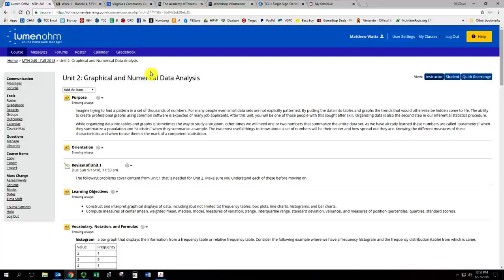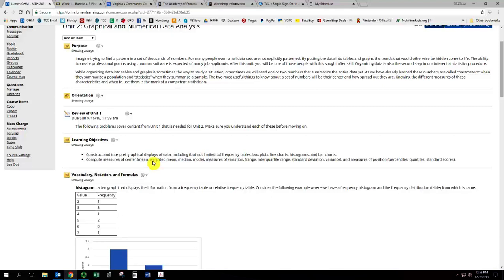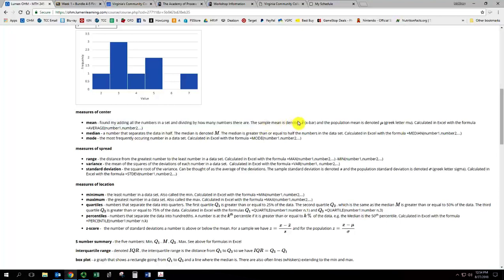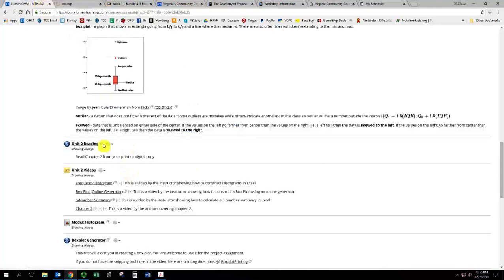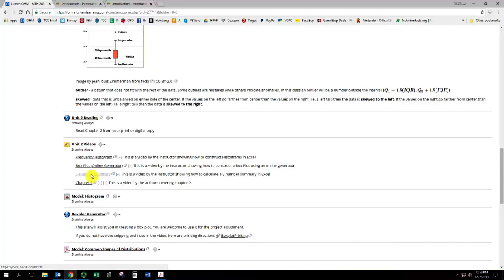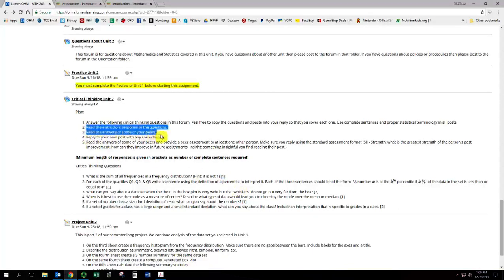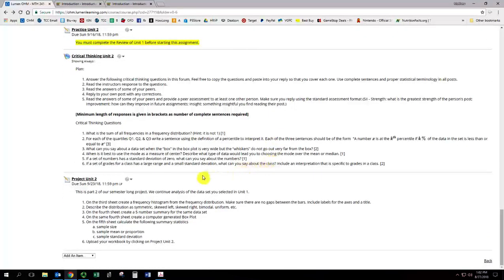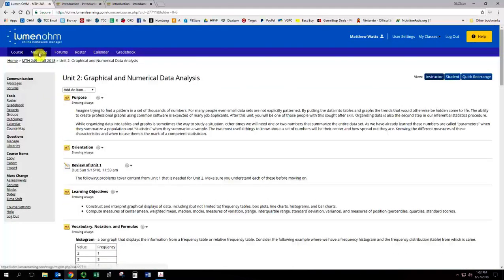Orientation to Unit 2